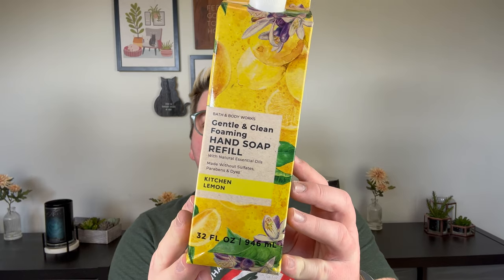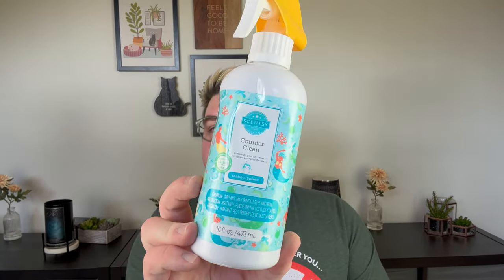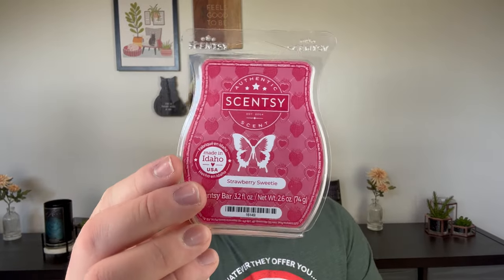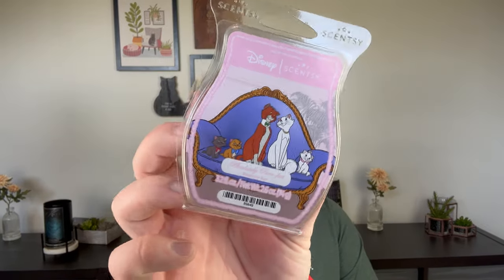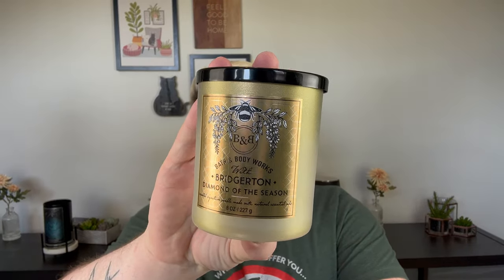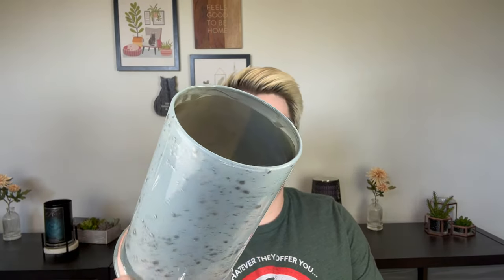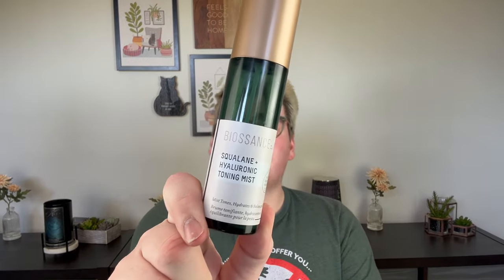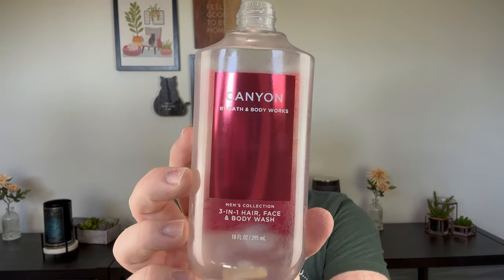MID APRIL EMPTIES | CANDLES + WAX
In today's video, I talk about the candles, wax melts, skincare & house hold products that I used up in the middle of April. As always, the brands I talk about will be listed down below.

Yankee Candle, Bath & Body Works, Scentsy, Kringle Candle*, Candles by Victoria, Hotel Lobby Candle, D.S. & Durga, Biossance & Skin Rocks.

Code DREWYAUCH15 saves you 15%

Drew